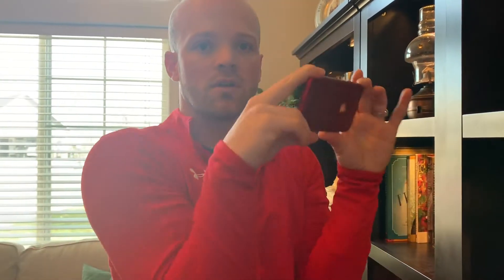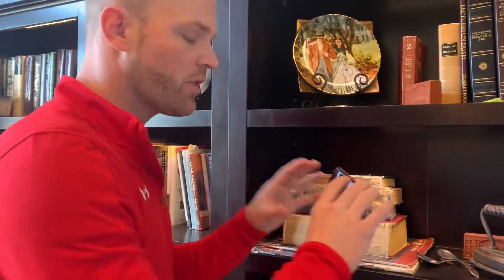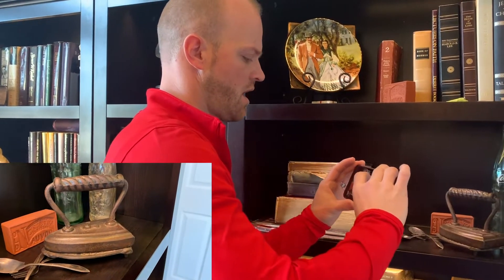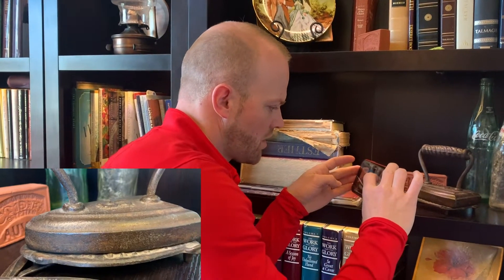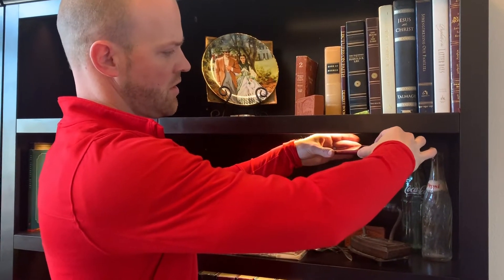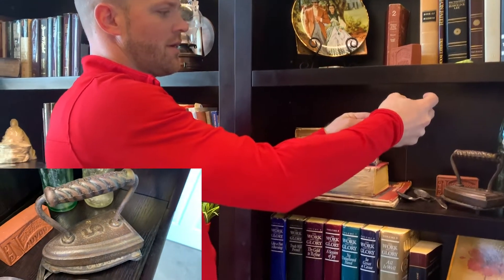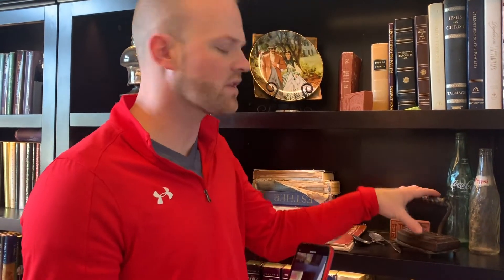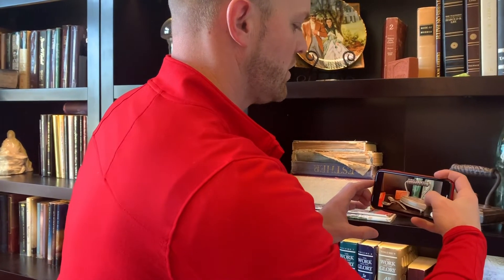How to Video Record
A few tips and tricks for getting a variety of shots with an iPhone!
Yes, I get that the video isn't perfect. But I'm proud of my 12 year old for shooting this for me!